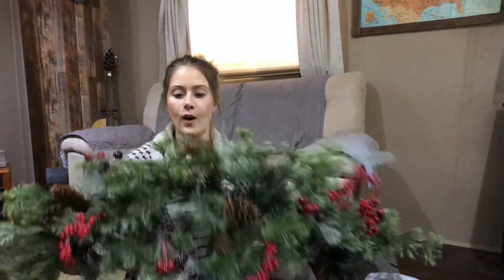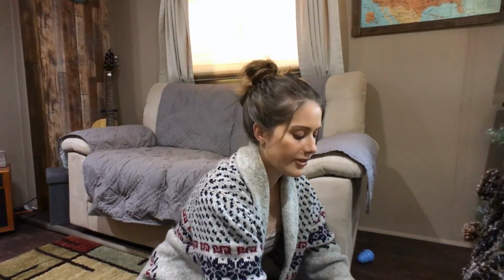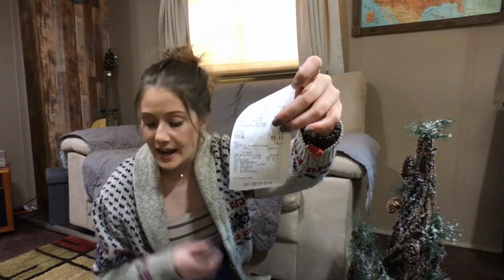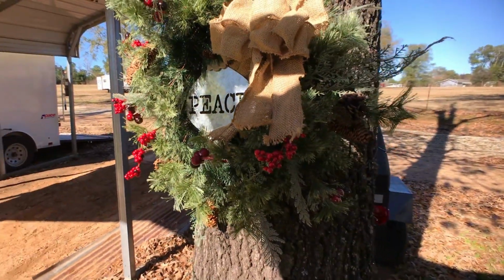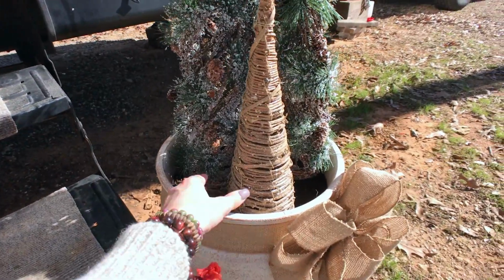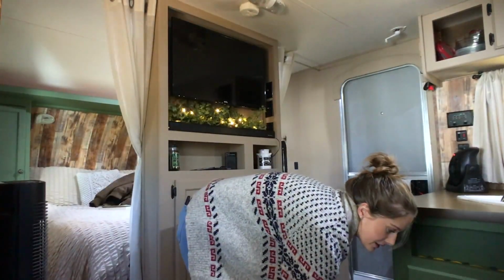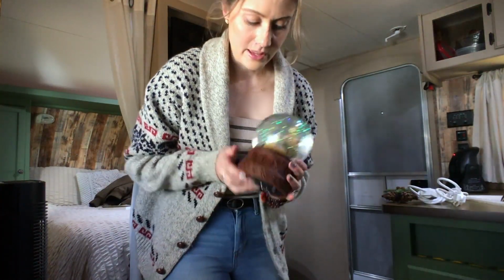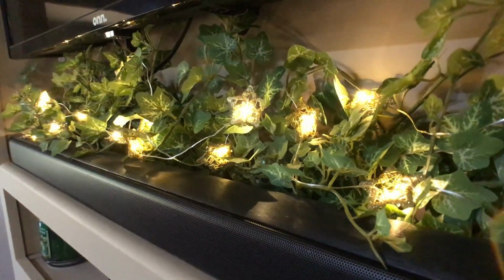my diy, minimalist christmas decor | full-time rv living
This is going to be our FIRST Christmas in the RV, and I wanted to make it festive and bright, without cluttering and crowding our already-small 200sq. foot space.